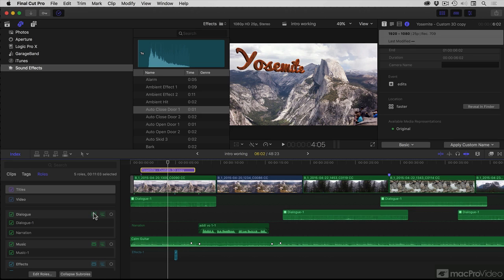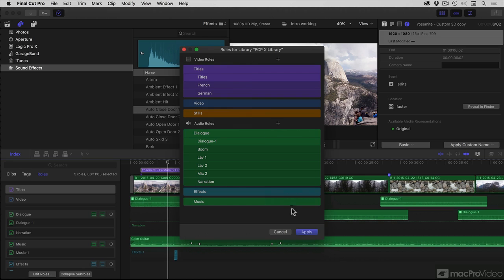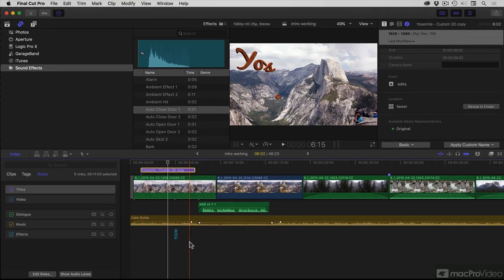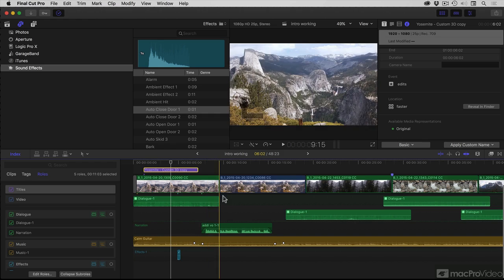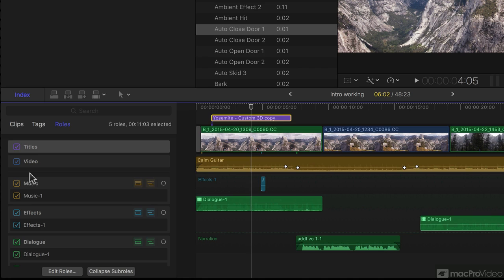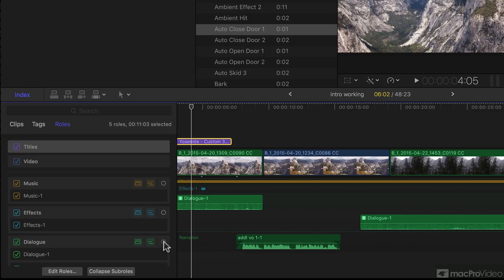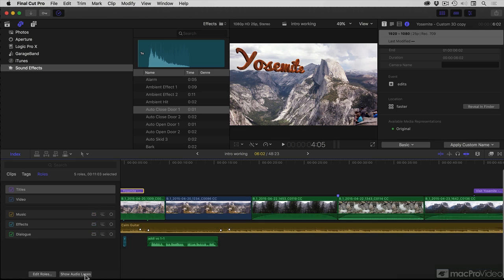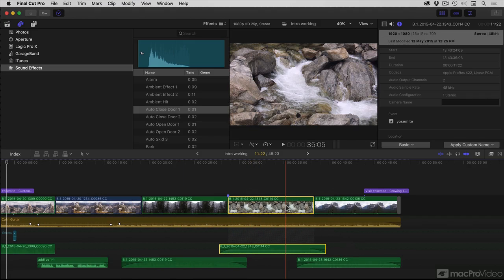Final Cut Pro X 106: Media Roles Sharing - 11. Using Audio Lanes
Final Cut Pro X 106: Media, Roles & Sharing by Iain Anderson
Video 11 of 28 for Final Cut Pro X 106: Media, Roles & Sharing

Everything starts at the source and in video editing that source is your media. The first several sections in this course explain how Final Cut Pro X helps you to organize your source material and assign the "roles" to keep them organized throughout the production process. Then, by way of example, you see how this applies to organizing audio clips into lanes and how roles make that easy, effective and preferable.

From there, the course explains the concept of sharing to different formats, devices and destinations.

Completing this course gives you the foundational knowledge you need to begin, develop and complete any project in an organized way making your editing easier and more efficient.  So dive in and learn all about media, roles and sharing with Apple Certified trainer, Iain Anderson.